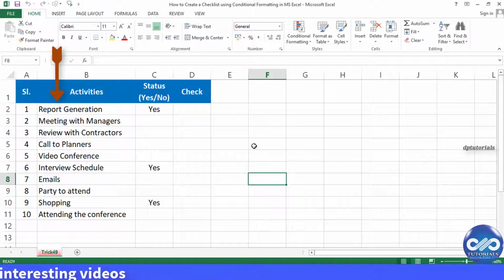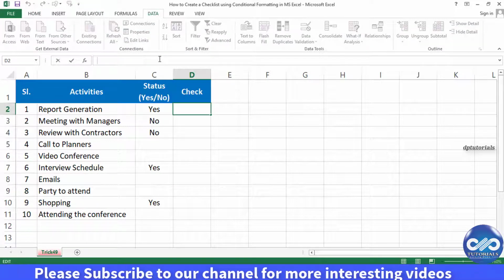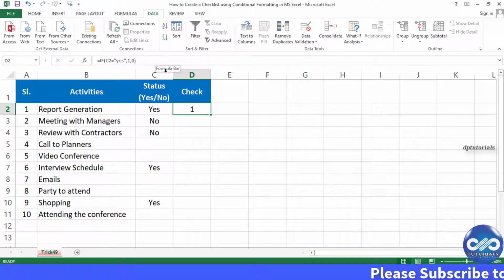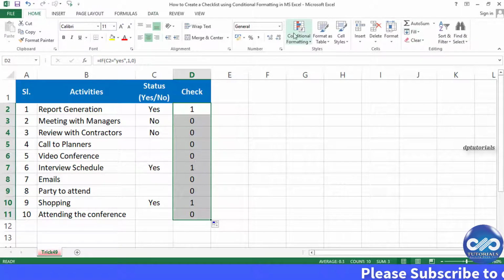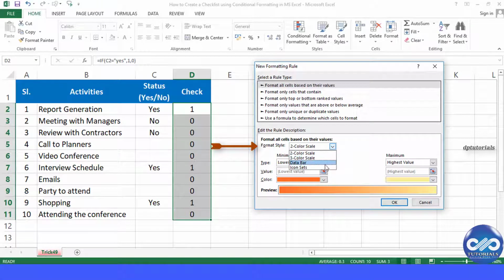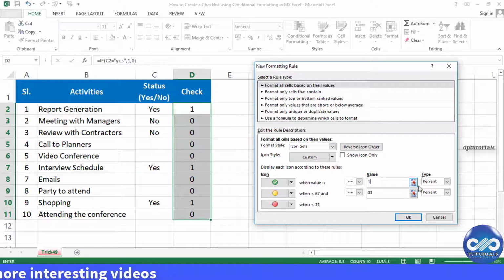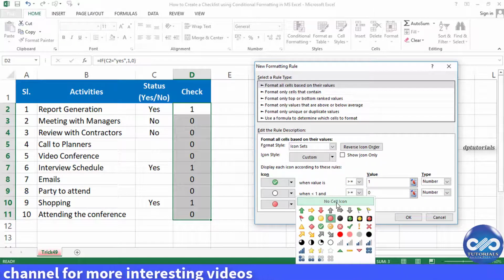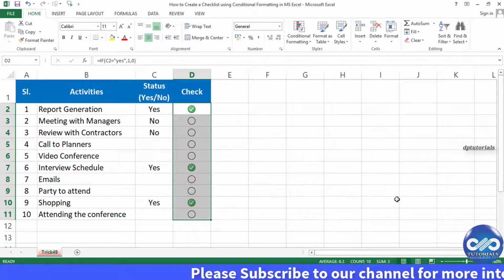Excel Trick#49 : How to Create a Checklist using Conditional Formatting || Use of Conditional format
How to Create a Checklist using Conditional Formatting in MS Excel

If you are maintaining a To Do list in your personal life or at workplace, if you are tracking this regularly and if you want to make it as a checklist, here in this video let us discuss how to do this in Excel.

Let us consider an example like this

We have list of activities in column B and Status in Column C

In column D, if we want to insert check marks for those activities that are done., we have to enter a formula to apply conditional formatting.

In cell D2, enter the formula as =If(C2="yes",1,0). So this would give us the result as 1 if the activity is completed and 0 if it still pending. Drag the formula till the end.

Now, let us apply conditional formatting to this column D

Select the Cells Range, In the Home Tab, from Styles group, click the conditional formatting and select New Rule.

Under Select a rule type section: select the first one, format all cells based on their values

Under Format Style: select icon sets

Click on green Icon & from the drop down, select Green Check Symbol

In Value field, enter 1 & change the Type from percent to Number

Now change the Yellow color icon to White Circle
In Value field, enter 0 & change the Type to Number again

Change the third icon to no cell icon

As a final step, tick the checkbox Show Icon Only

click Ok button to confirm.